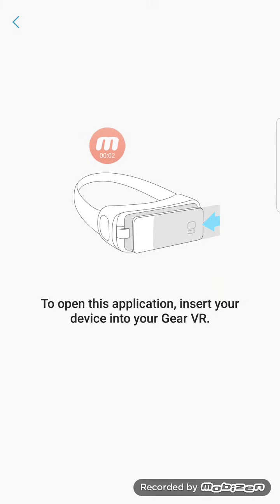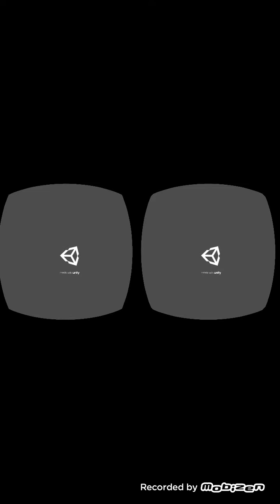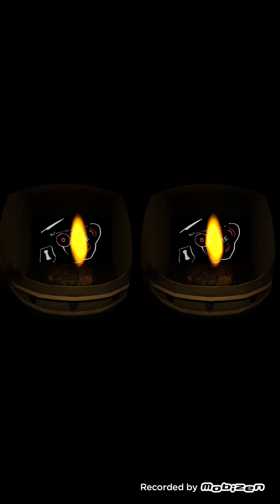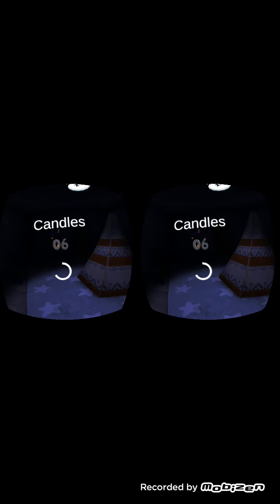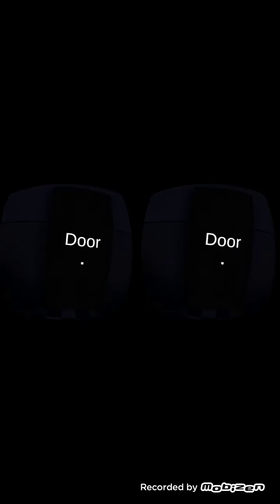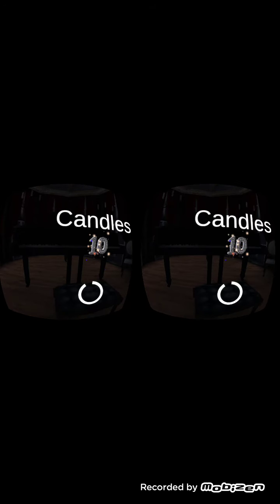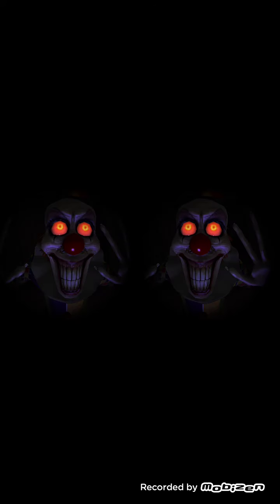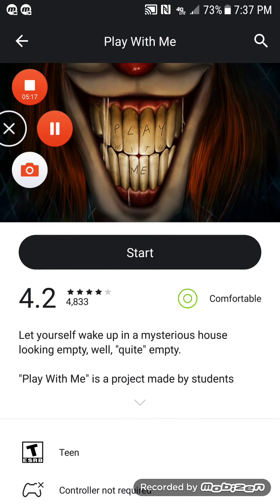Playing In the VR ~ PLAY WITH ME